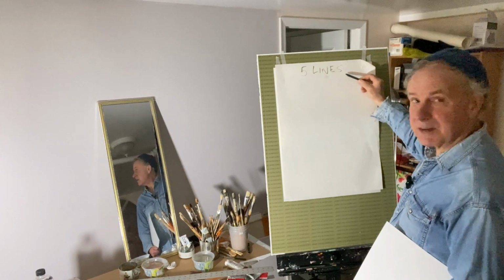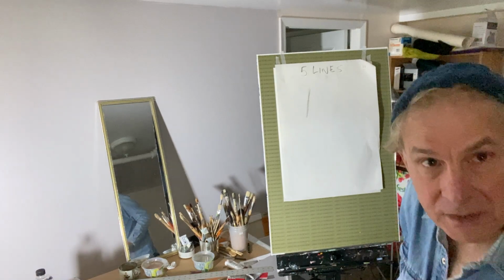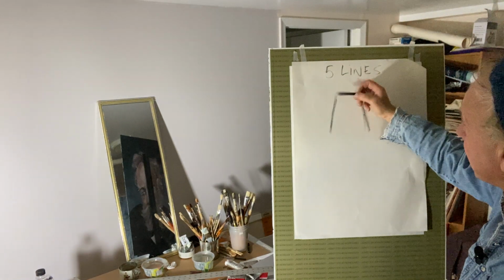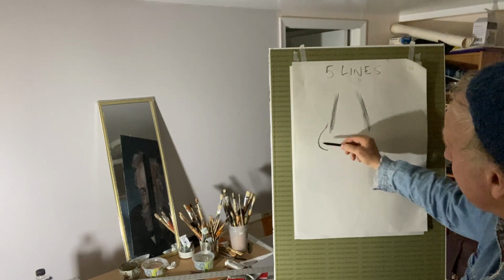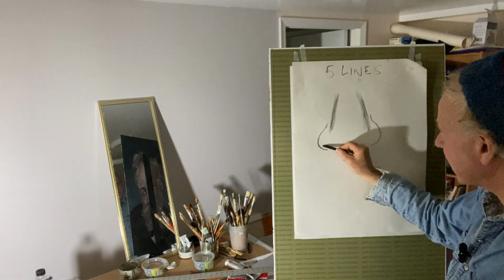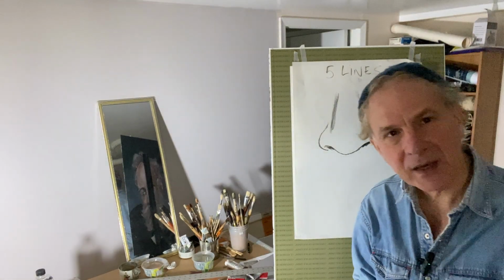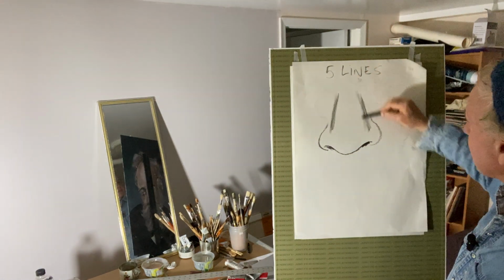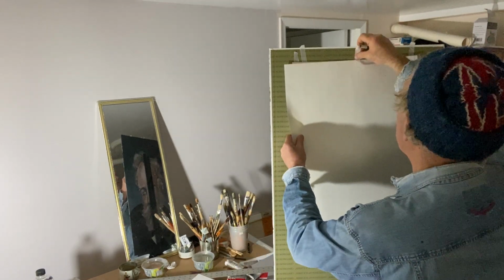VPA 121 lesson 4. The Nose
Simple formula using five lines to draw a lifelike human nose